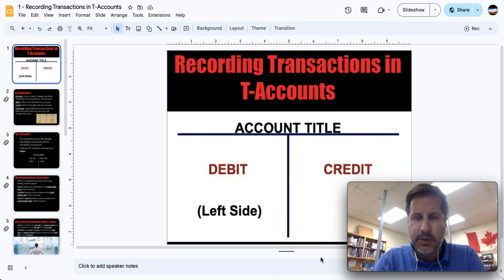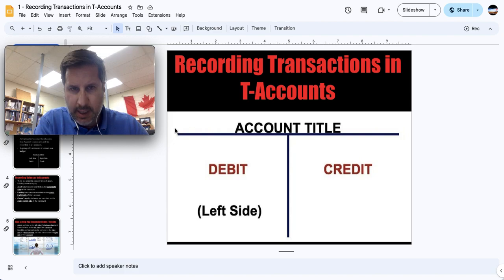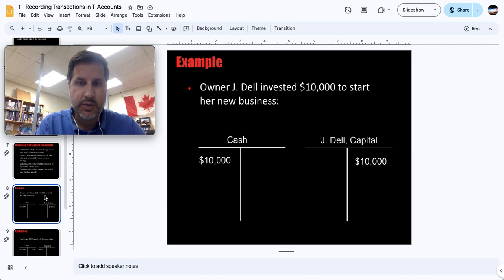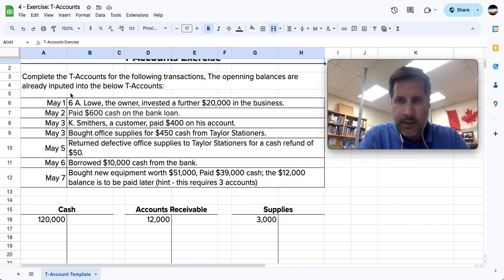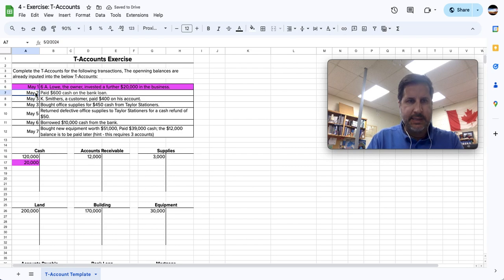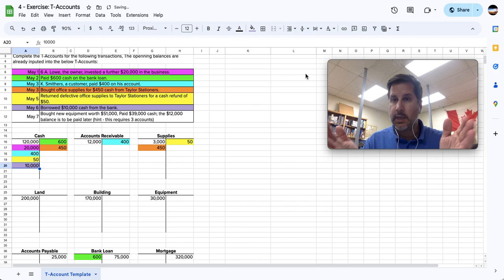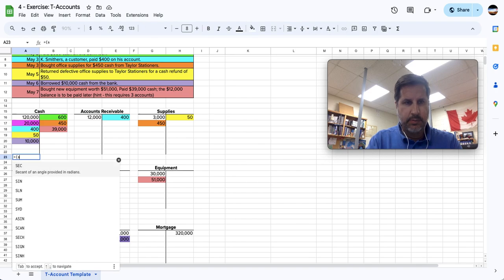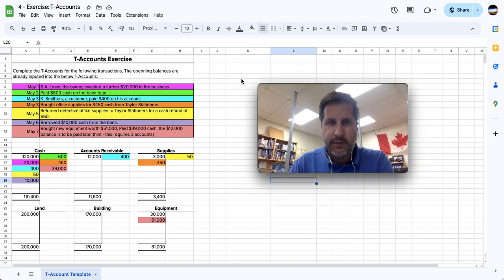Tutorial - Debits Credits and T-Accounts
Long video here. But important This tutorial introduces you to the concepts of debits and credits, along with tips on using T-Accounts to record transactions.